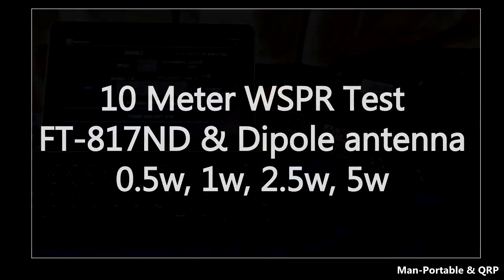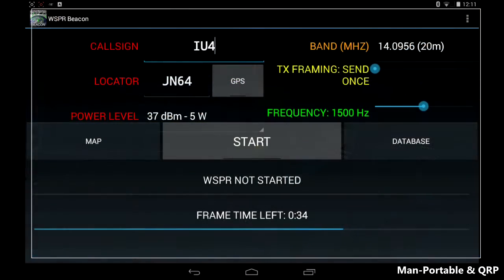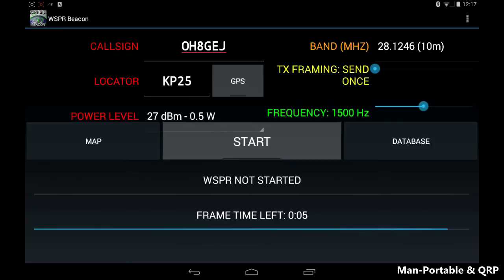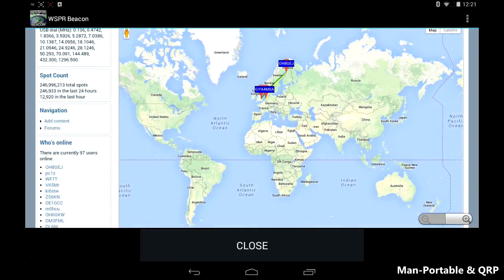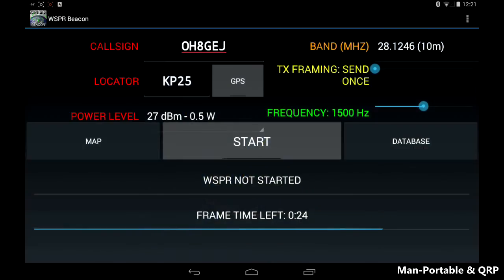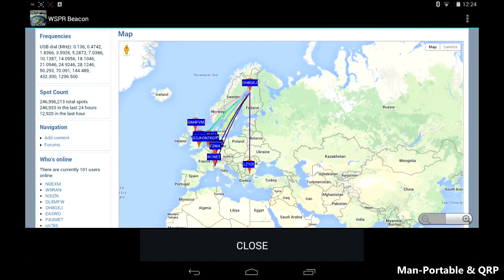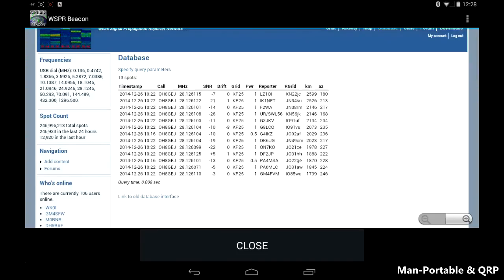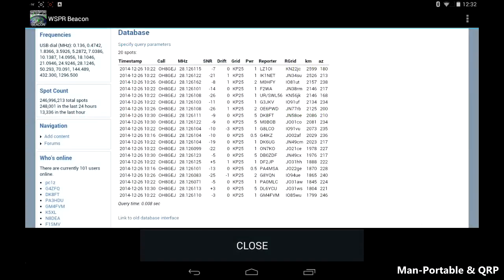10 Meter WSPR Test Horizontal Dipole | Yaesu FT-817ND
In this video we run through a 10 meter test using a Horizontal dipole (az 227°), FT-817ND, and WSPR Beacon app for Android.

Man-Portable and QRP is a side project from SurvivalTechNord to share, promote and educate radio operators about man-portable & low power communications, equipment, antennas, and related excursions.

If you want a real challenge, QRP portable is the way to go.
Maximize capabilities, minimize gear!